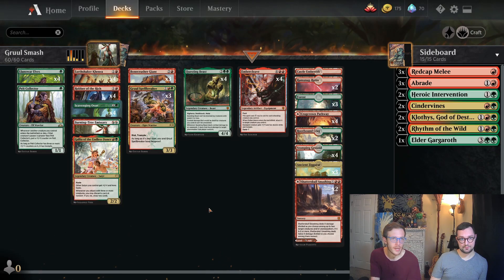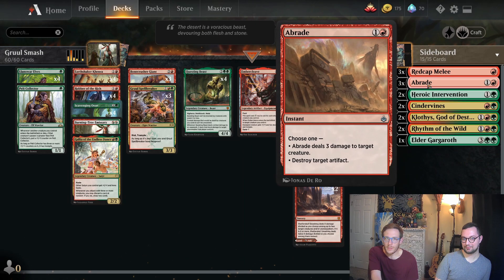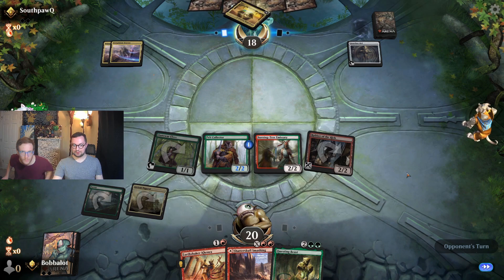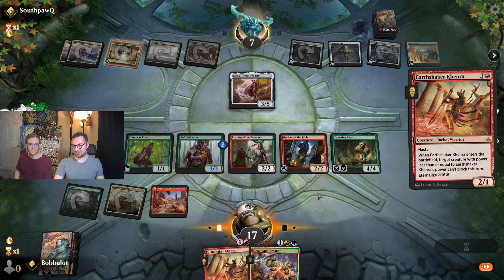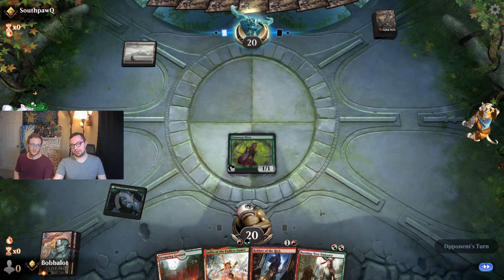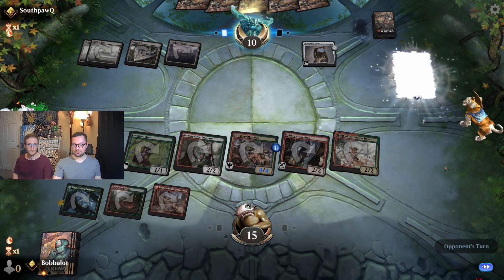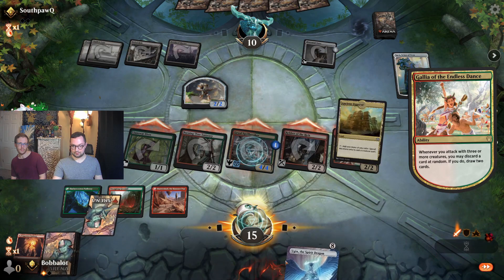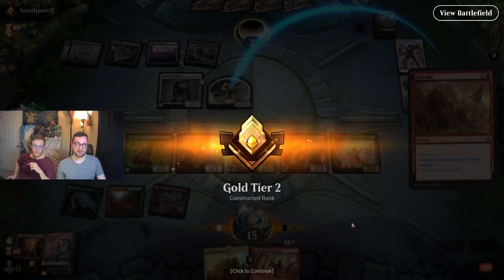[Historic] Gruul Smash!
Come hang out with us live on Twitch Fridays from 7pm-1am est.!